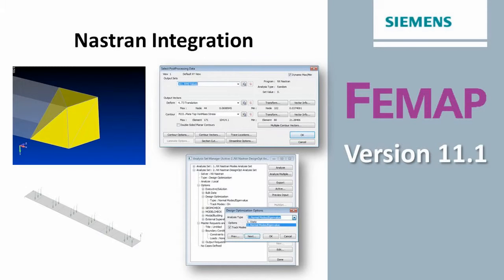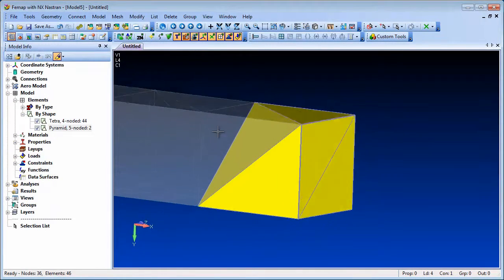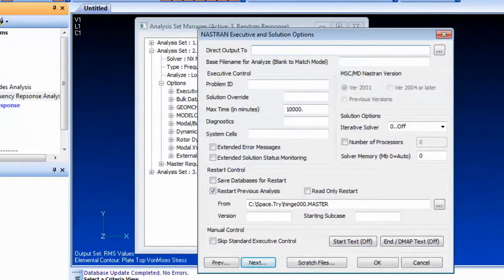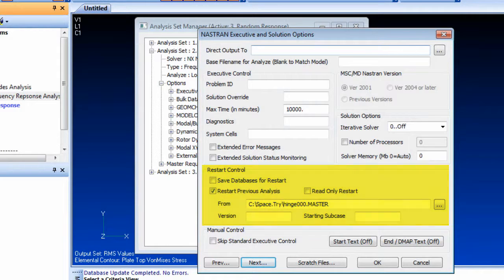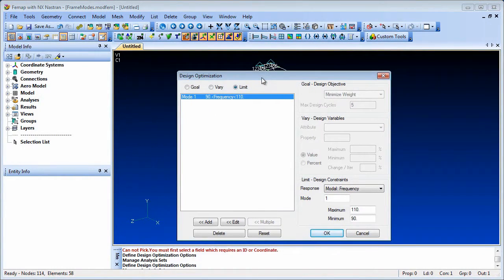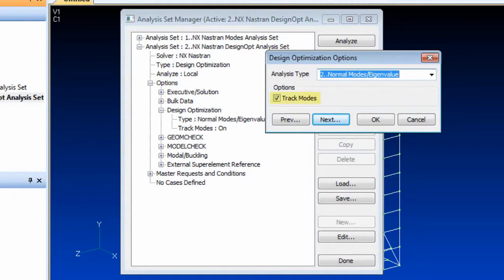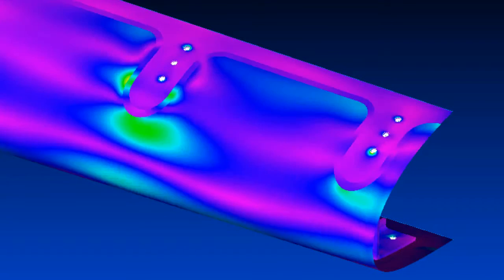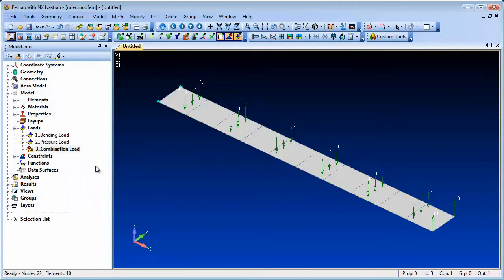Femap V11.1 - Integración con NX NASTRAN 9.0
FEMAP V11.1 -- NX NASTRAN Integration:
• Pyramid Element.
• Executive and Solution Options: Base filename definition.
• Enhanced restart support.
• Design optimization normal modes support.
• RMS Von Mises stress output for random analysis.
• Transient response composite ply results.
• Nastran LOAD Combination load sets display.
• Nastran SPCADD / MPCADD Combination constraint sets display.